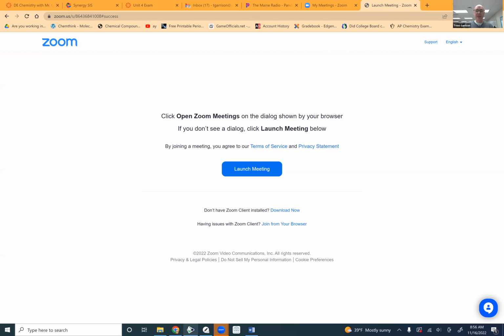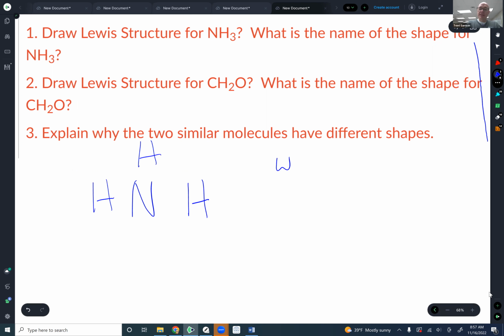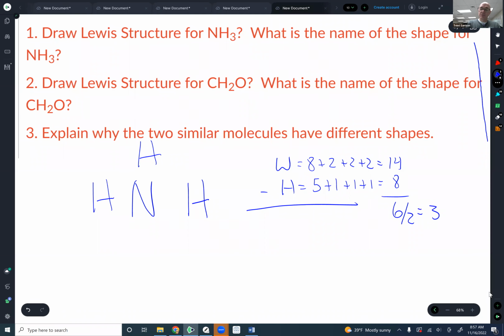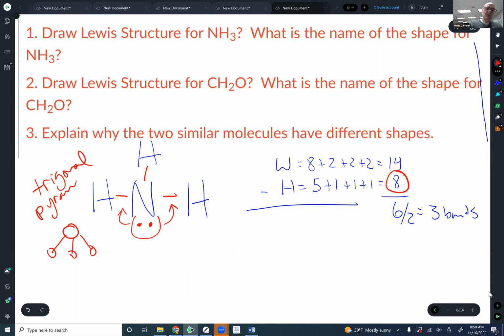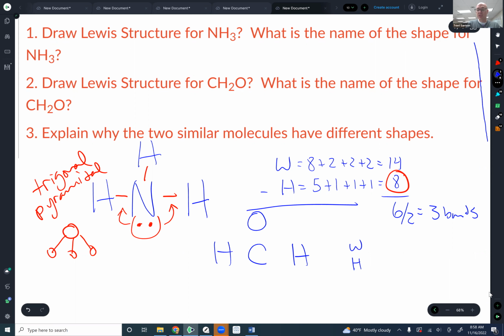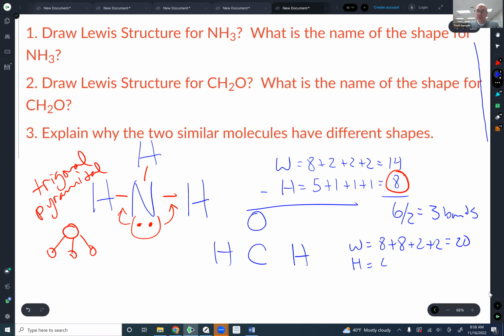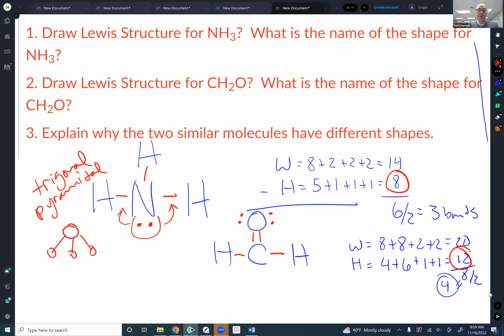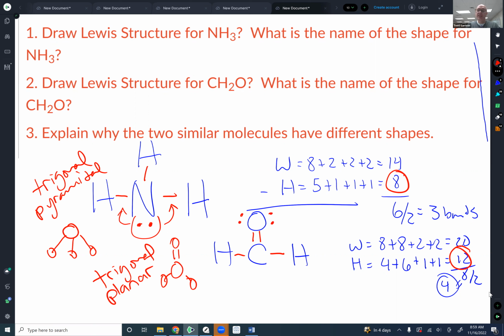Unit 6 Topic 2 Homework